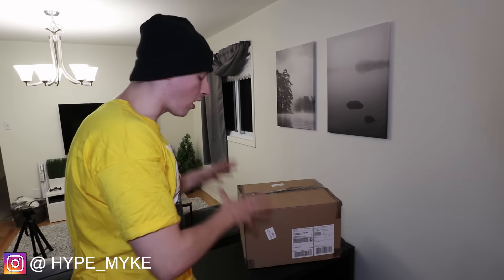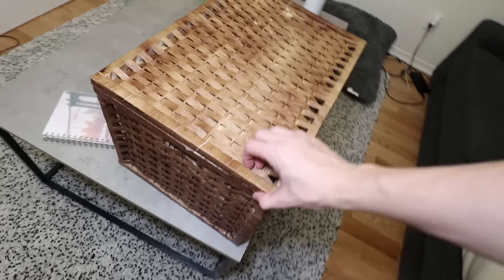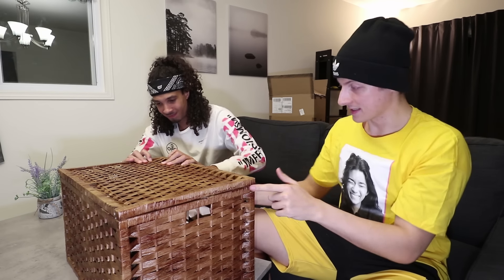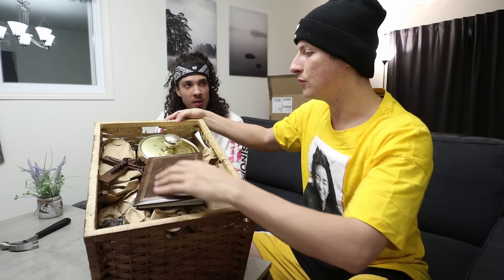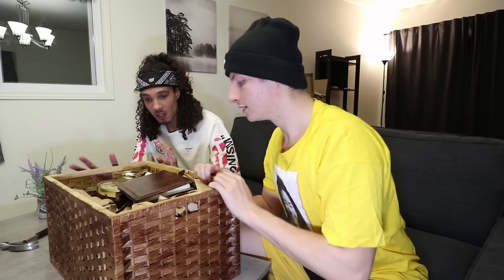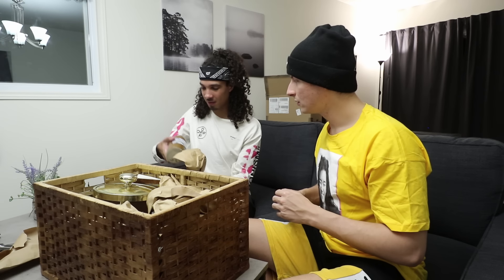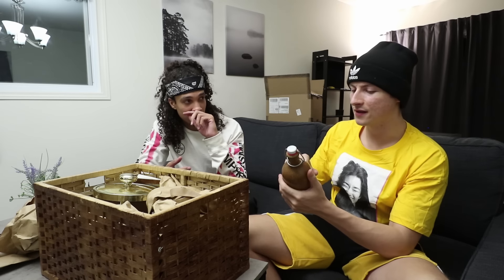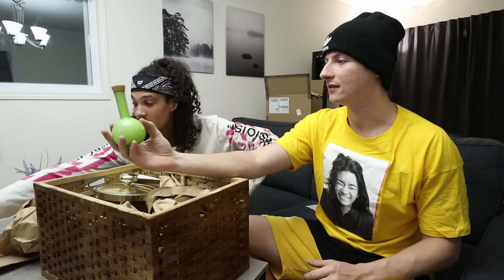OPENING A MONSTER HUNTER MYSTERY BOX FROM THE DARK WEB!! (WON'T BELIEVE WHAT WE FOUND!!)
Friendly Appearances